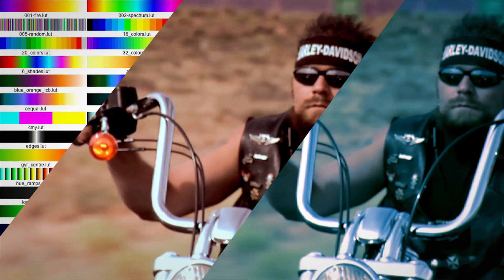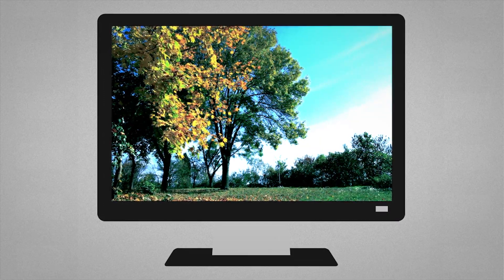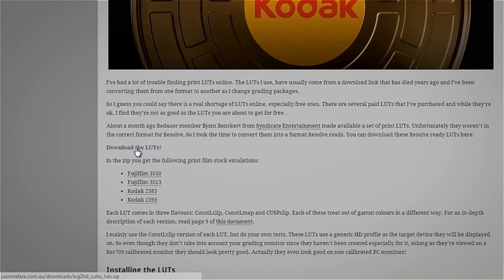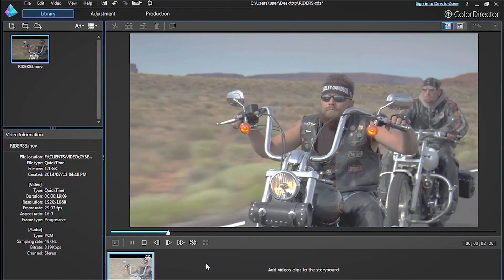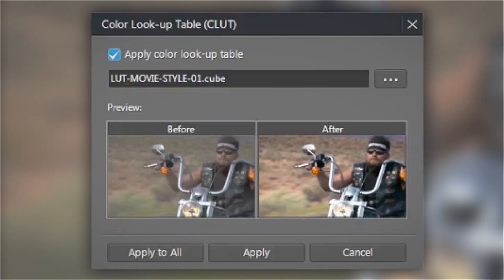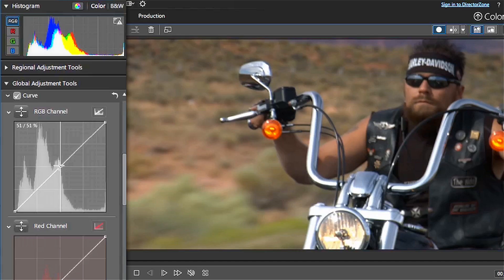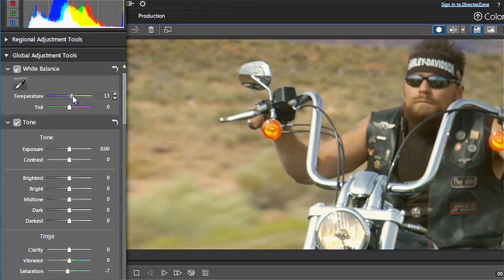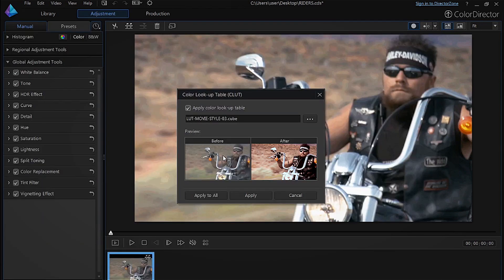ColorDirector—Using LUTs in Video Projects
LUTs are essentially a file of mathematical values that can be applied to a video to modify how it looks. They're often a quick and easy way to make your video look like film, and here's how to apply them in ColorDirector.